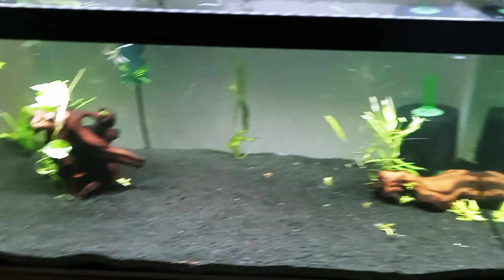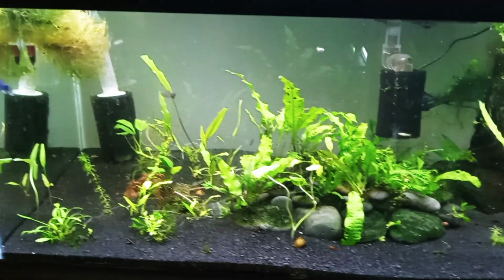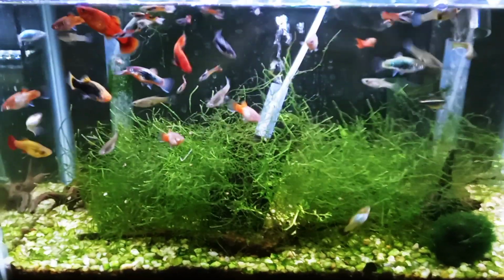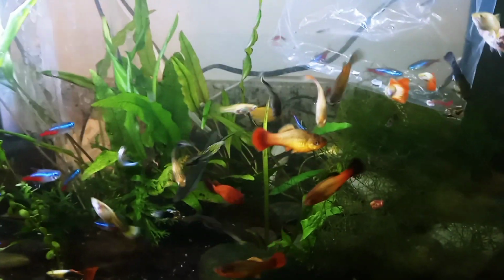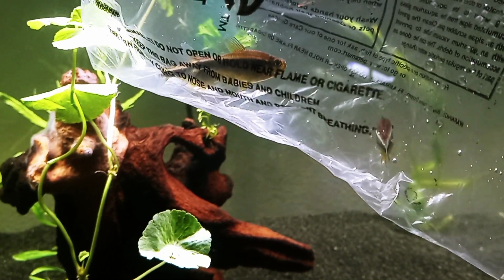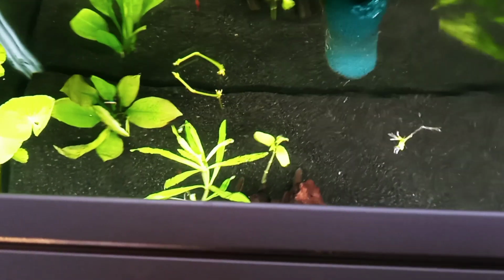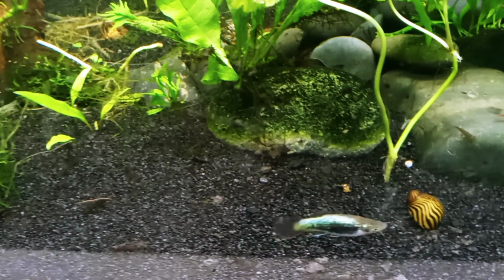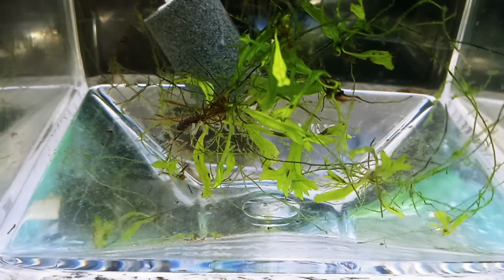Moving Fish To 40 Gallon Breeder Aquariums: Pregnant Female Livebearers To 1st, Fish In Cycling 2nd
Tonight I'm moving some fish and shrimp to different tanks.